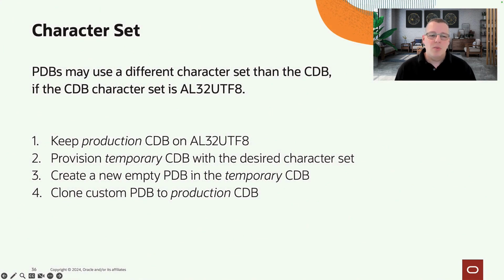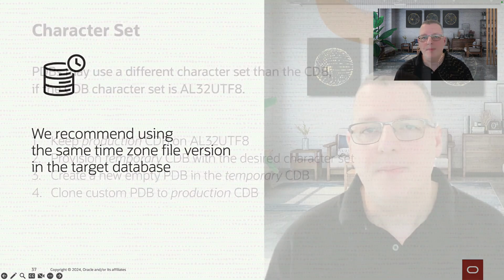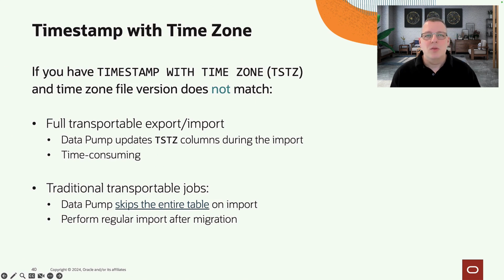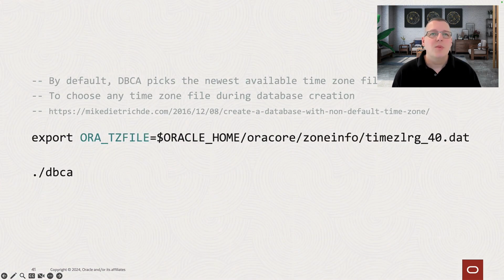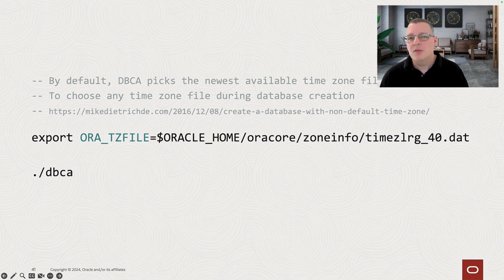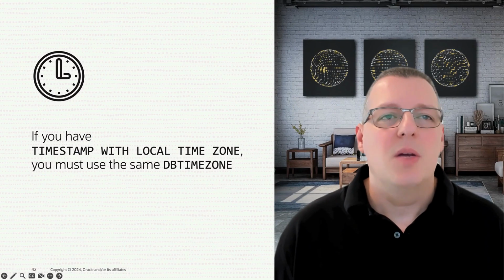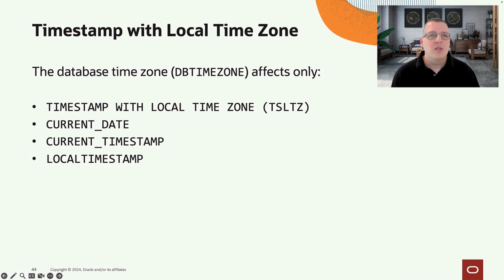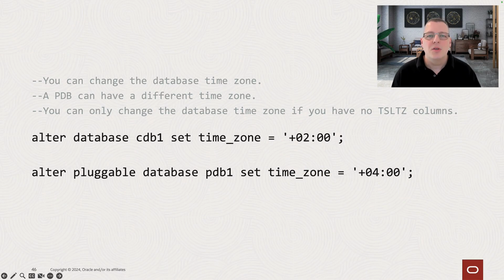Requirements for using transportable tablespaces in Oracle Database